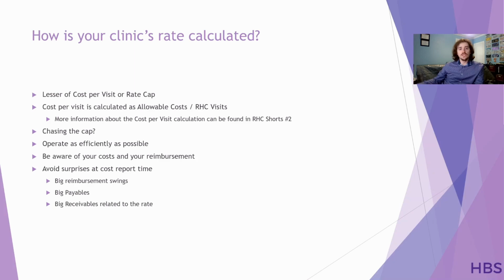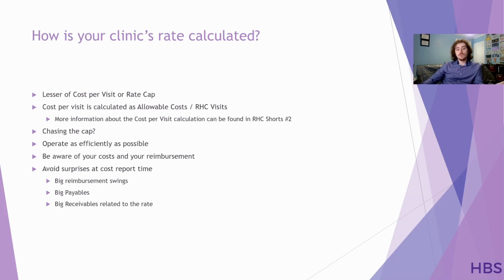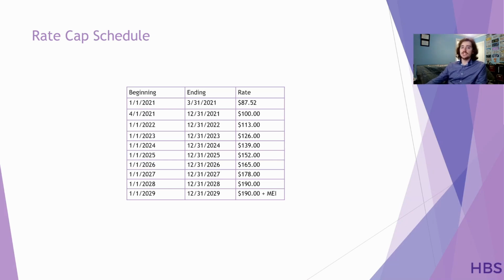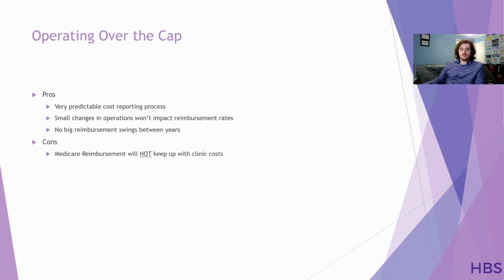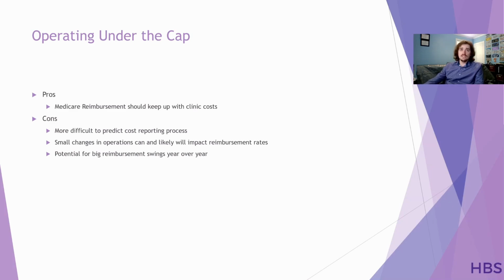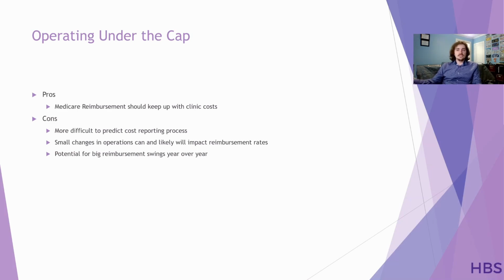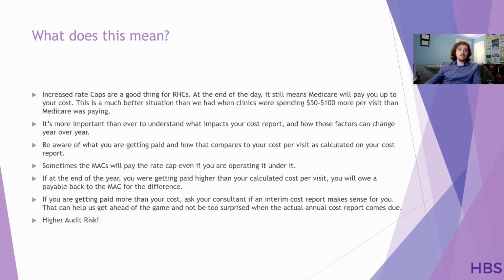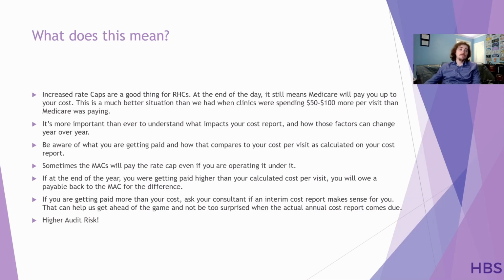RHC Shorts #5 The RHC Rate Cap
Here we continue our new series where we are covering key RHC topics of interest in shorter video formats. Today's topic is the RHC Rate Cap. We will be going over what the Rate Cap is and what it means to be operating above and below it - and how that is changing for RHCs nationwide as each year passes.

This video took a while to finish editing because a few other projects took priority, hence the old date on the slides!